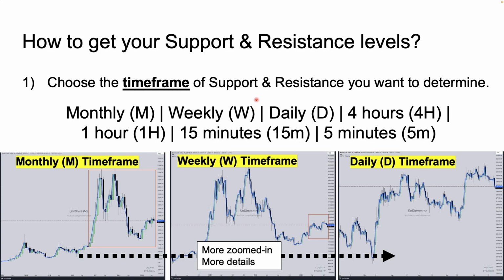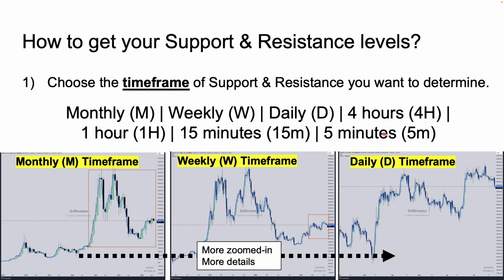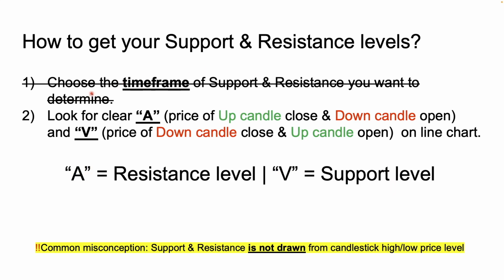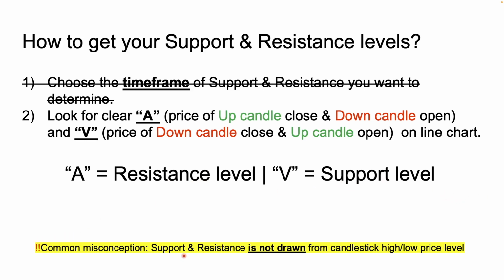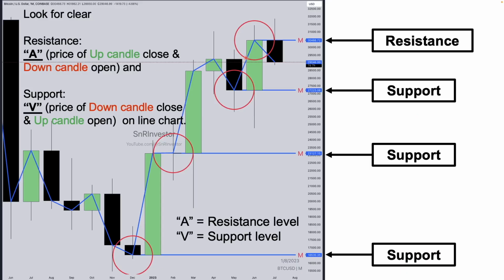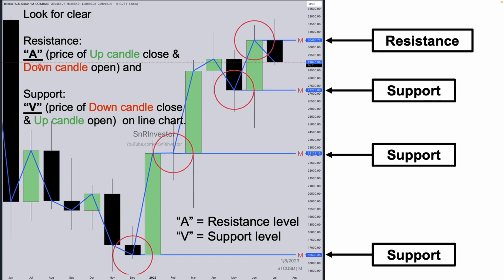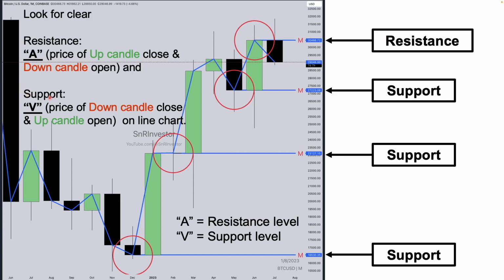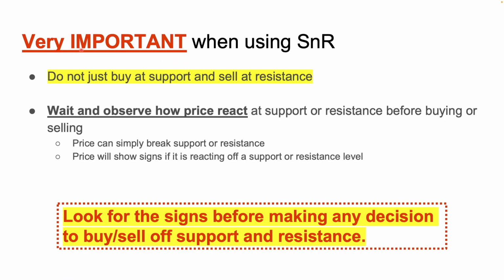How to draw Support & Resistance (SnR)?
In this video I explain how to draw Support & Resistance (SnR).